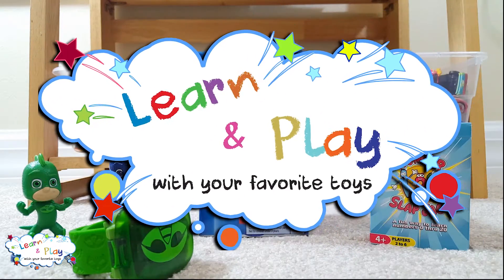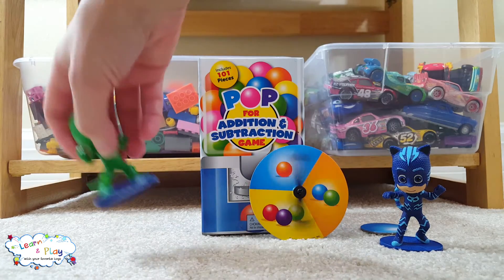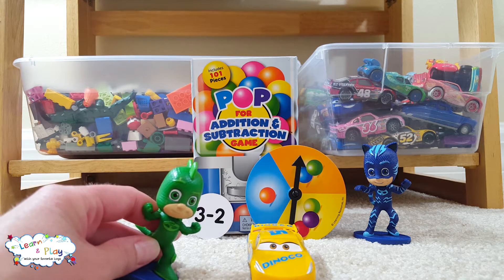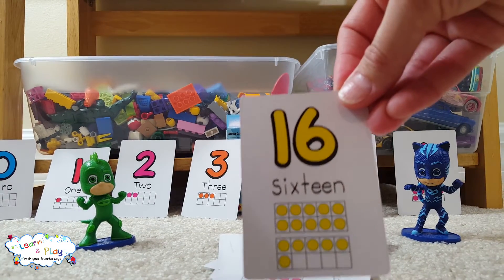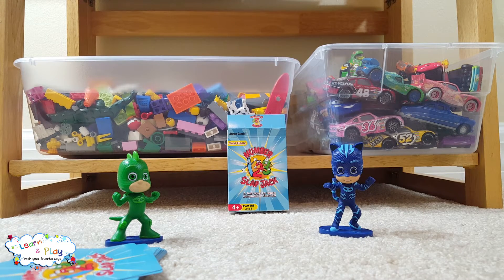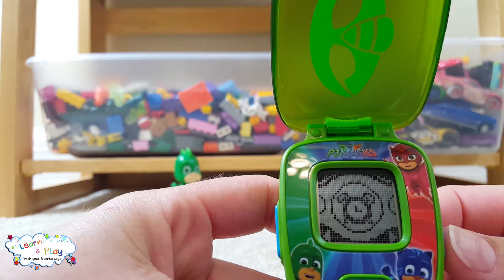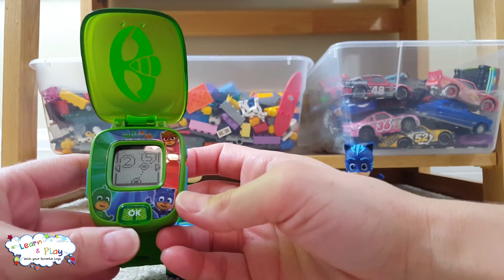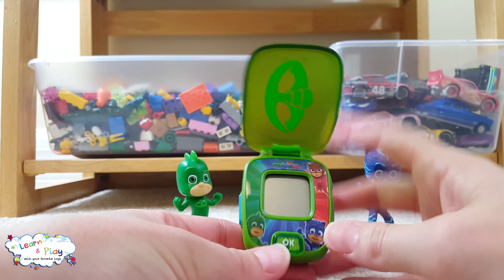Educational Games with the PJ Masks EARLY CHILDHOOD EDUCATION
In this educational PJ Masks video, Gecko and Catboy play three fun, educational, math games.

Friends, would you like to help Gecko and Catboy?  Game #1, called Pop for Addition and Subtraction, requires us to solve simple math problems to earn gumballs.  Game #2, Number Slap Jack, provides visual aids to assist with number recognition and number sense.  Game #3 is the Super Gecko Learning Watch, which offers a variety of math games.  Please join in the fun!

Don’t miss out on any of our new fun and educational videos.